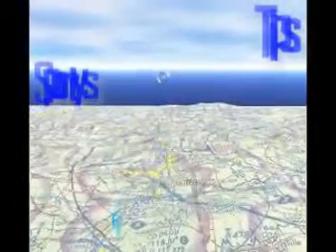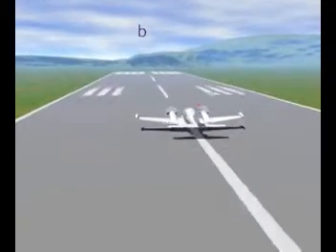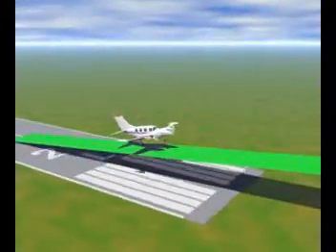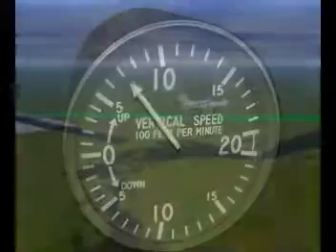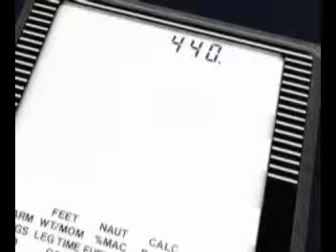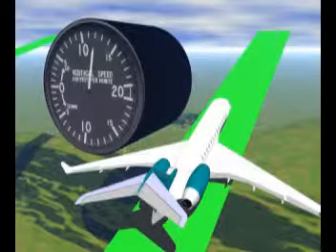Fly_Anything_Virtual_Sportys_Electronic_E6B_Chapter_27_RequiredClimb.mpg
Fly Anything Inc.
Sporty's electronic E6b flight computer tutorial product, sold exclusively through Sportys.com
Required climb rate - Full video chapter.